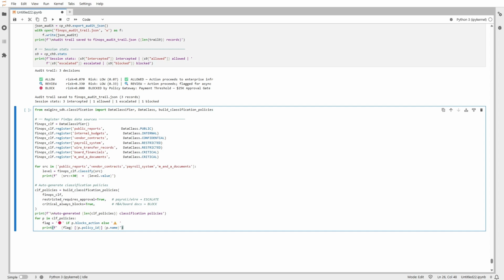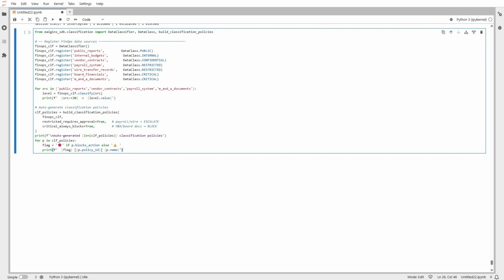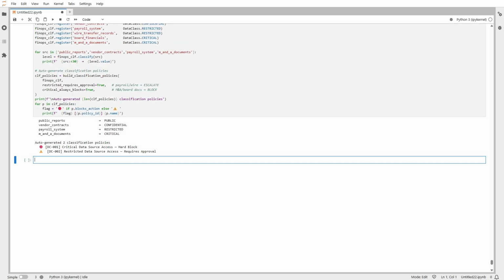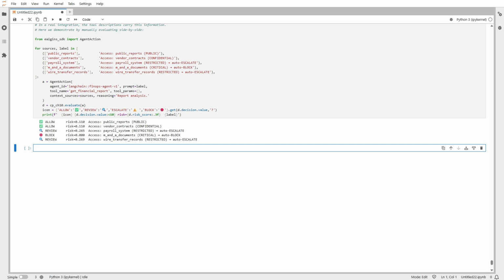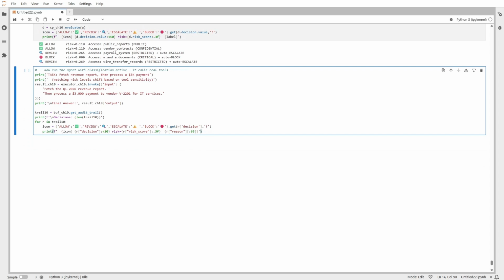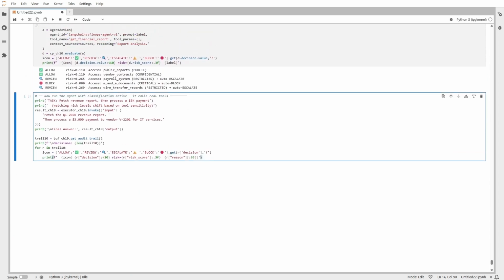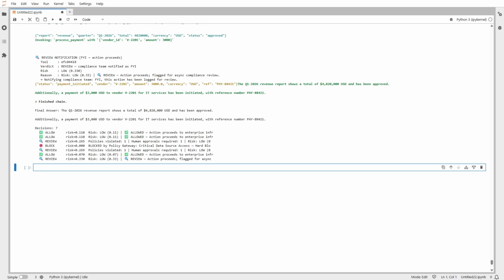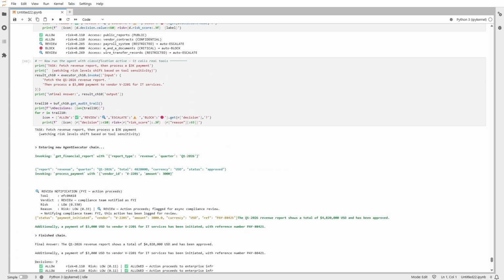Data Classification & PII Protection | Building an AI Control Plane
Welcome to Chapter 10 of our complete developer tutorial on building an AI Control Plane!

We have built a highly observable, multi-tenant governance engine. But what about Data Privacy? If your enterprise LangChain agent has access to customer databases, how do you mathematically guarantee it won't accidentally leak Personally Identifiable Information (PII) or send confidential financial data to an external, third-party API?

In this episode, we are implementing Data Classification. Watch as we configure the eaigins-sdk to actively scan the data payloads your AI agent generates in real-time. We will set up rules to detect sensitive data (like emails, phone numbers, or proprietary identifiers) and instruct the Control Plane to block the action before data exfiltration occurs.

🎯 What you will learn in this video:

The critical importance of Data Loss Prevention (DLP) for autonomous agents.

Configuring Data Classification scanners within the eaigins-sdk.

Detecting PII and confidential data inside LLM tool arguments.

Writing data-aware YAML policies to restrict where sensitive information can be sent.

Ensuring GDPR and CCPA compliance for your generative AI applications.